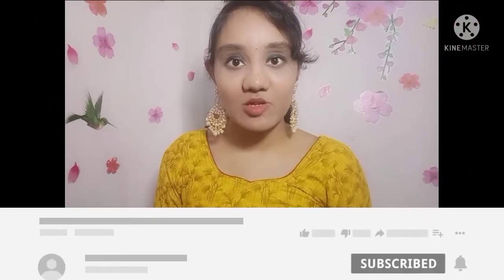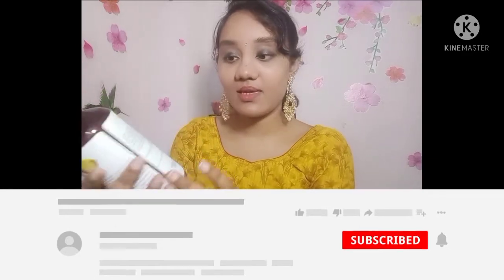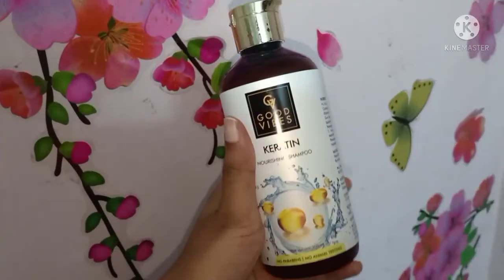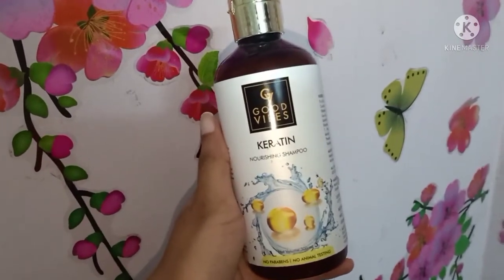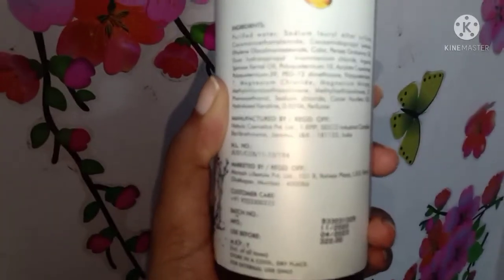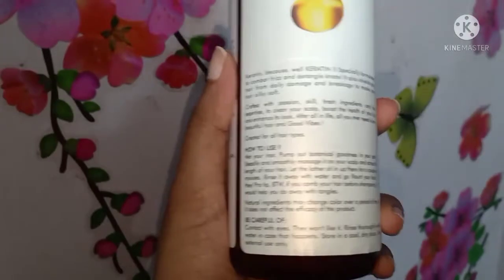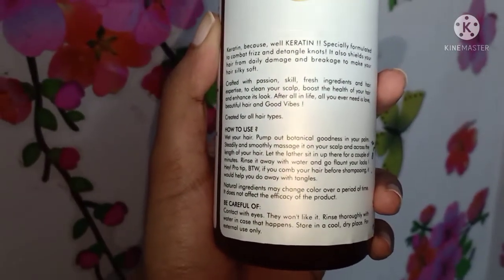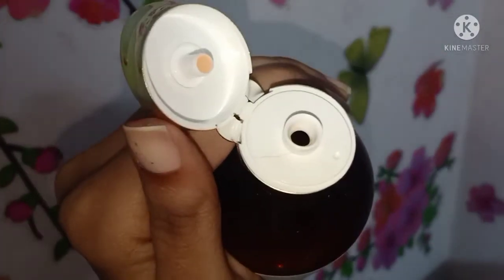Good Vibes Keratin Shampoo Review In Telugu 2021|Worst Shampoo for Oily Hair!!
Good Vibes best shampoos:
Amla Shikakai.
L'Oreal Paris Total Repair 5 Shampoo (175 ml + 17.5 ml)
Good Vibes Nourishing Shampoo - Keratin (300 ml)
Biotique Bio Kelp Protein Shampoo For Falling Hair (650 ml)
Biotique Bio Green Apple Fresh Daily Purifying Shampoo & Conditioner (75 ml)
Good Vibes Hydrating Shampoo - Coconut (300 ml)
Is Mamaearth shampoo good for hair?
Is Mamaearth shampoo good for hair? Yes, Mamaearth shampoo is perfect for your hair. It is made of natural ingredients only. These are non-toxic shampoos and give natural nourishment to your hair

Is good vibes shampoo good?
Okay product for me. Good vibes shine banana shampoo is an okay product for me. It is good as a shampoo but sometimes I had a bit of hair fall after using this product. This may be only for my hair texture because this worked for some of my friends